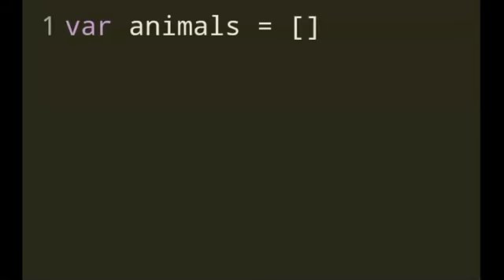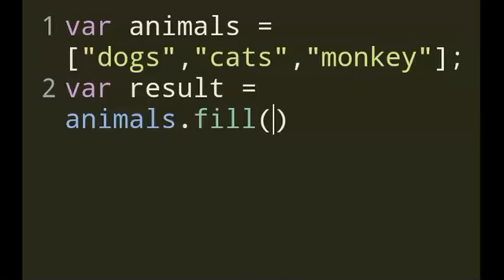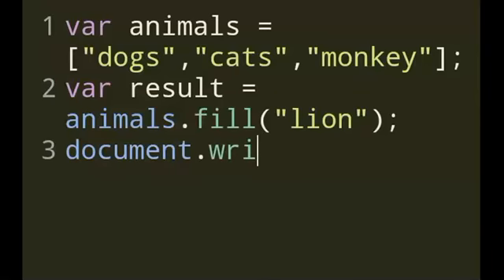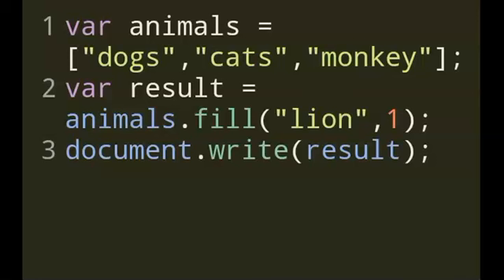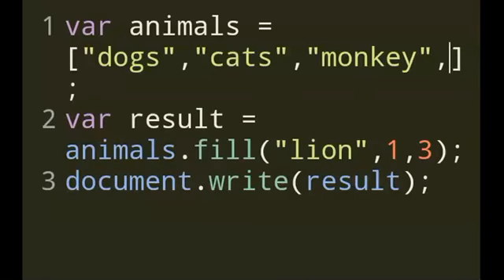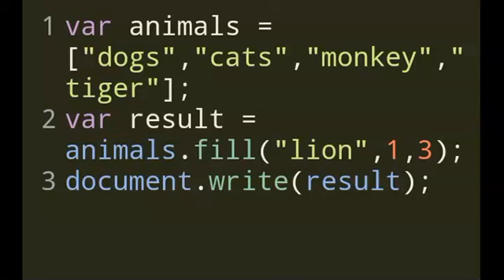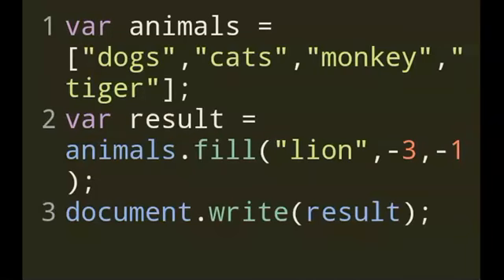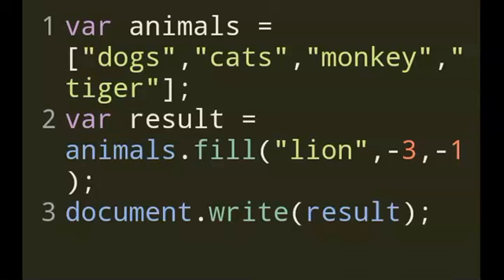FILL ARRAY METHOD | JavaScript Array Methods 11 | JavaScript tutorial for beginners#37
This beginner JavaScript tutorial teaches you how to perform the fill() array method for JavaScript arrays with several examples. The original array is mutated after doing this method. This method will allow you to add static elements to an array in different index positions. I have also explained about using negative index positions in the tutorial.